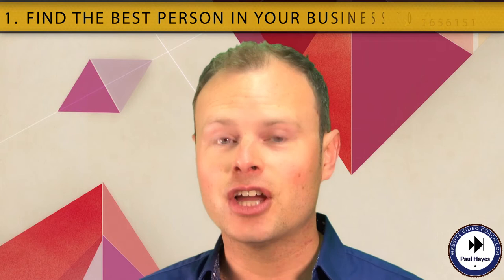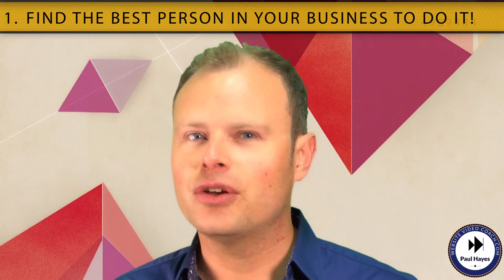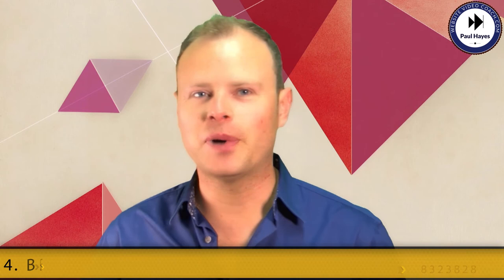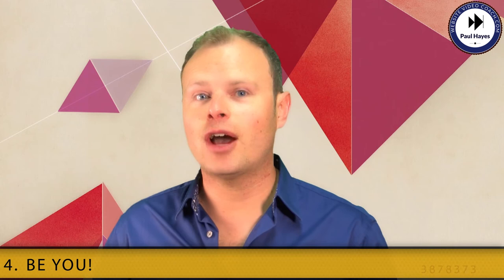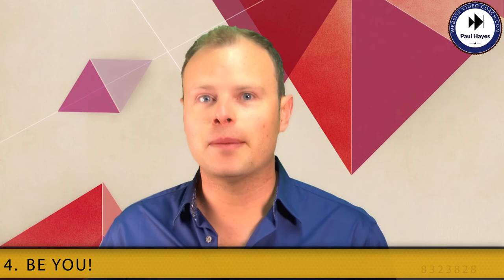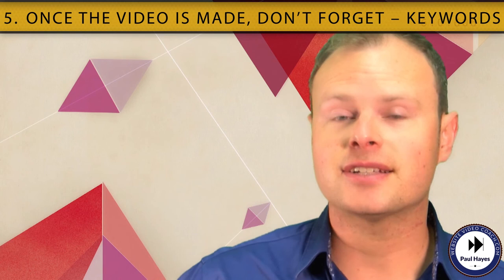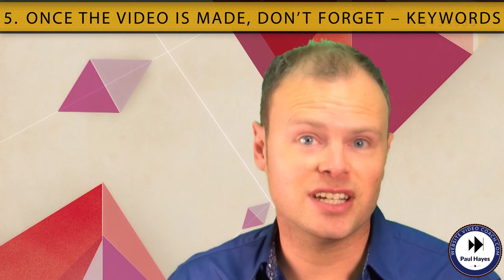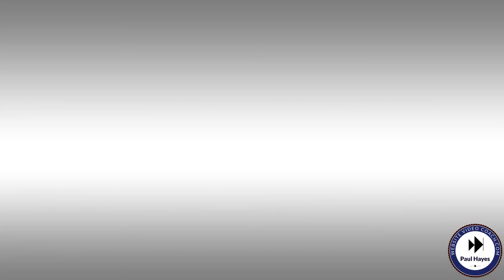Animation on Video For a Client